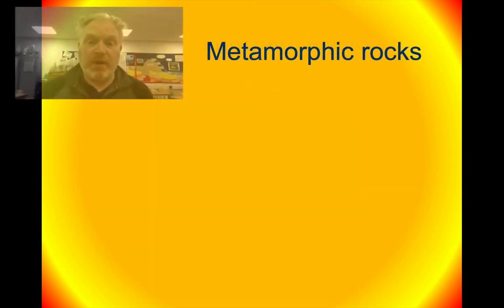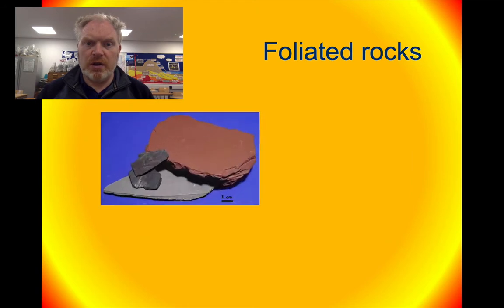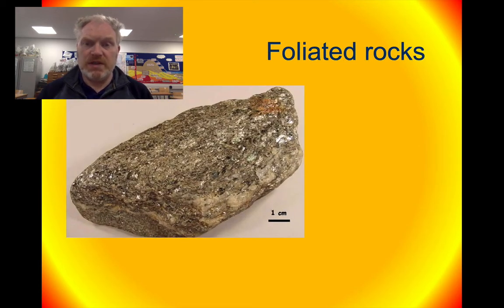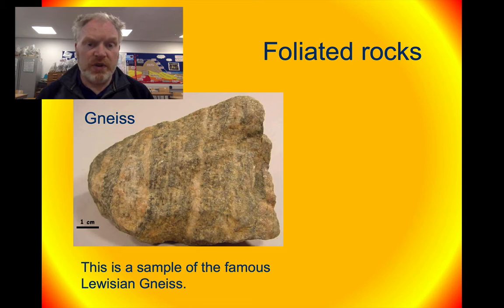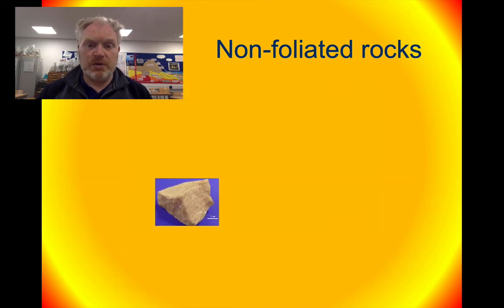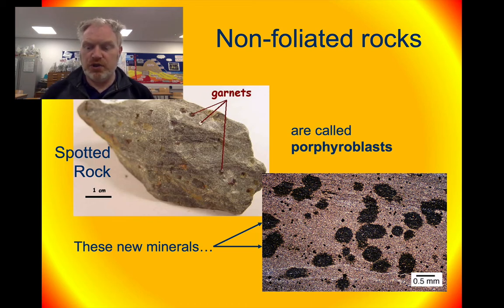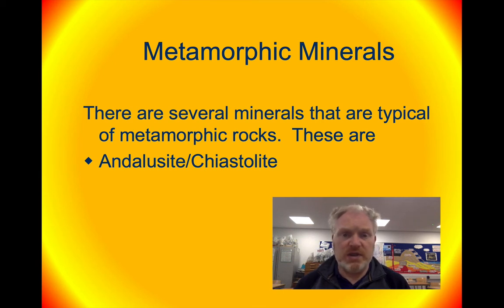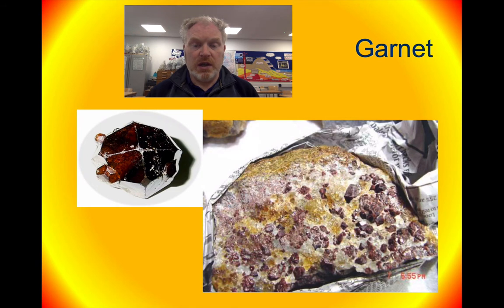Metamorphic Rock features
How do we recognise metamorphic rocks?